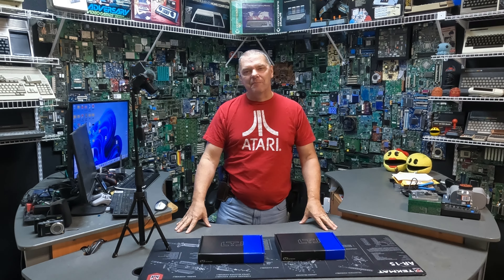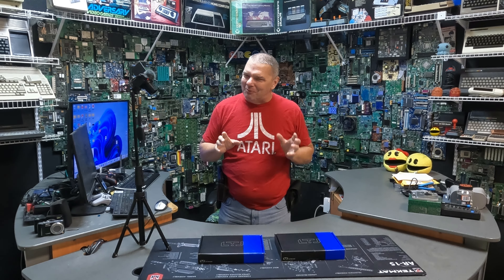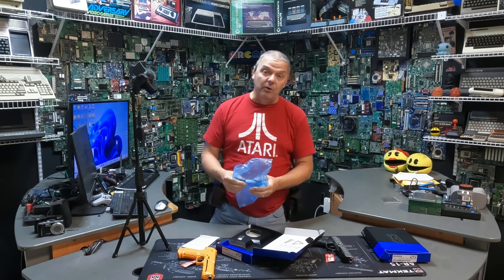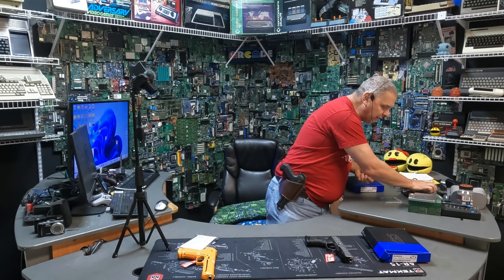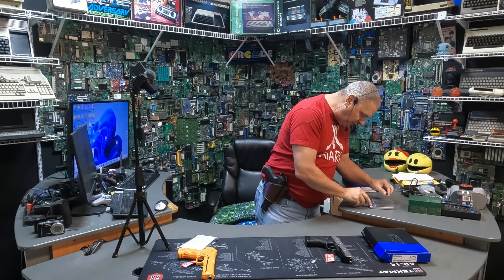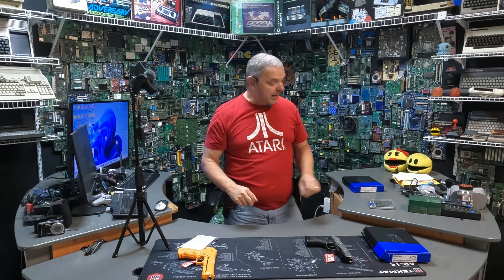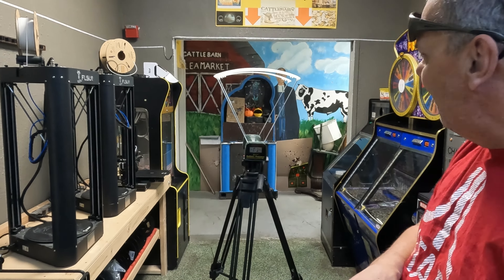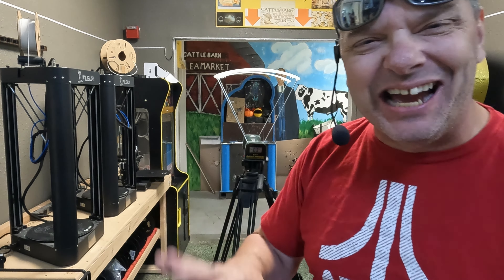Let's Head-to-Head the LTL Alpha 1.5 VS LTL Bravo 1.5 Pepperball Launchers | What color is this!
Greetings Folks!

Tonight, we put the two LTL launchers head-to-head.. but .. help me.. WHAT color is that! :)

Jon

LTL Alpha

LTL Bravo

Rubber-Steel Balls